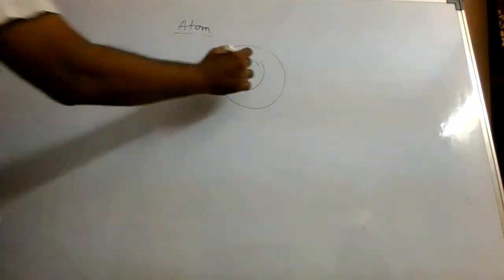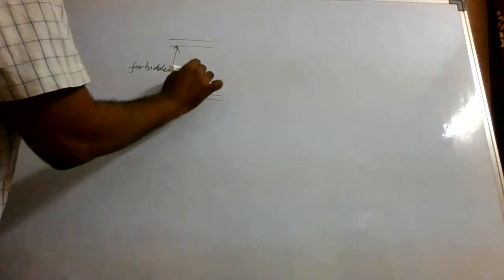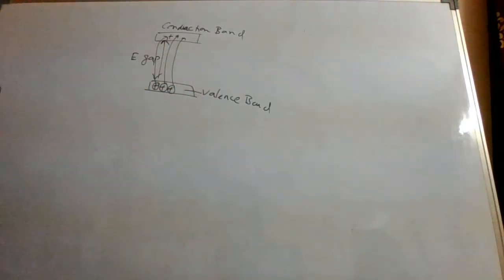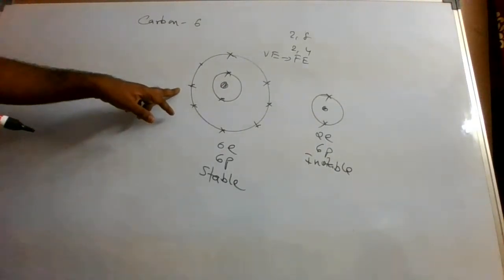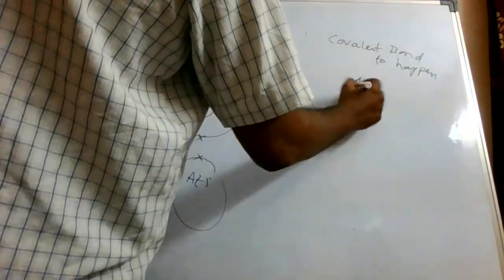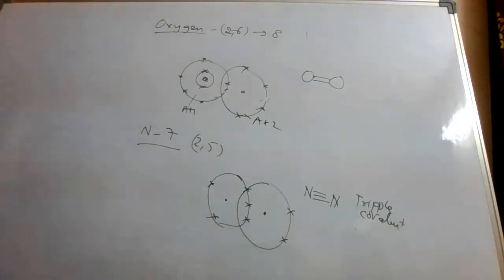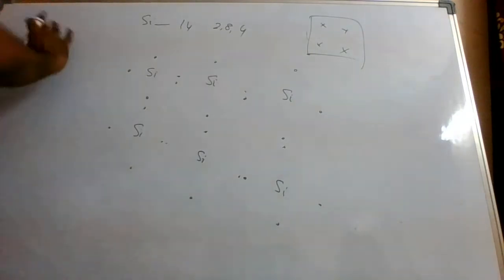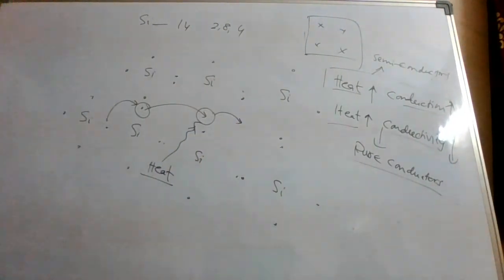semi conductors class12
For paid platform join whatsgroup below

joining fees Rs 99/-